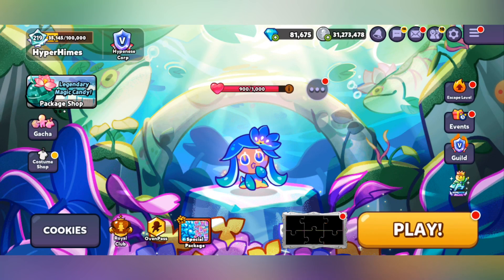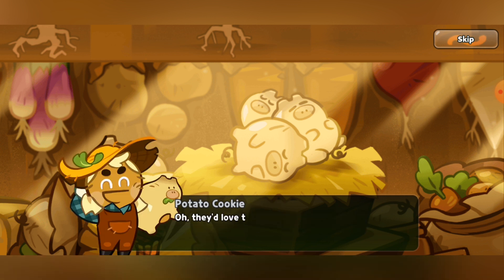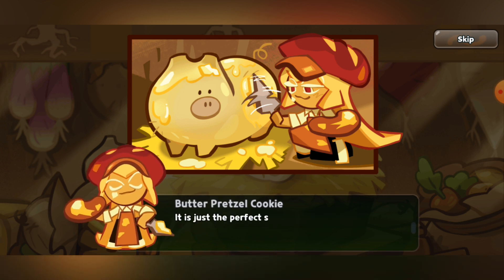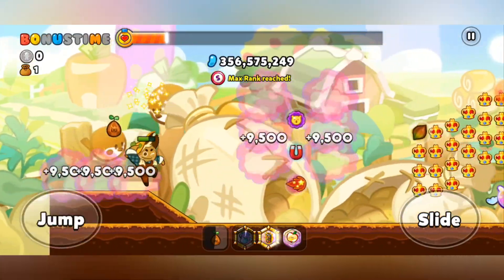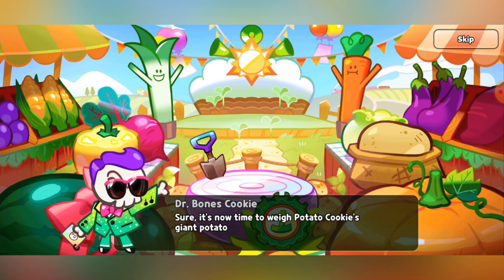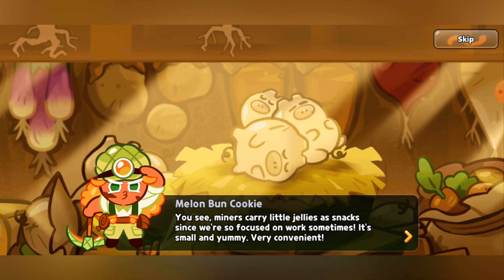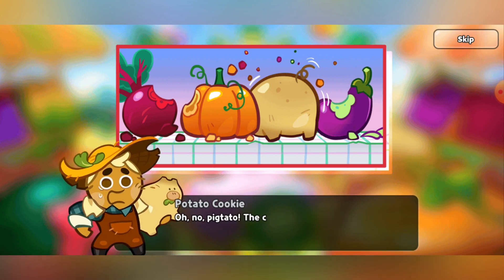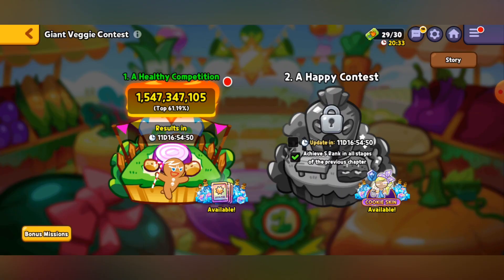IT WAS ALL A RUSE! - GIANT VEGGIE CONTEST! (Cookie Run: OvenBreak)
You're telling me someone got my potato all buttered up? Well how is potato gonna respond now???
If you'd like, consider buying the merchandise!